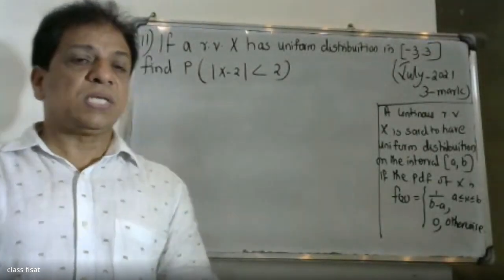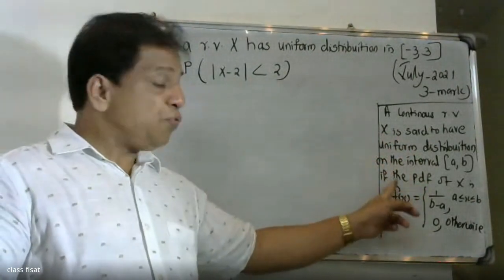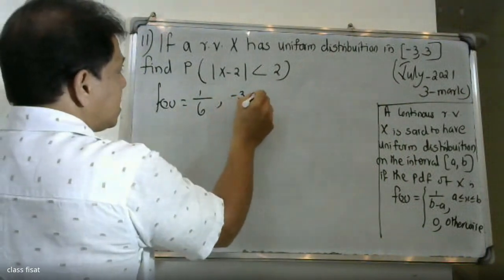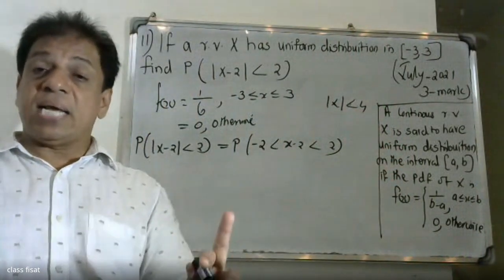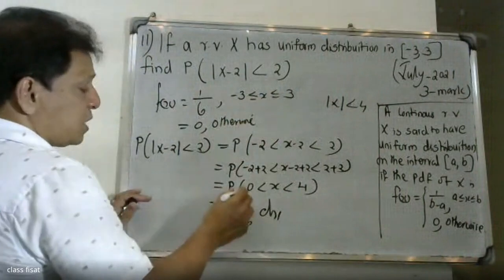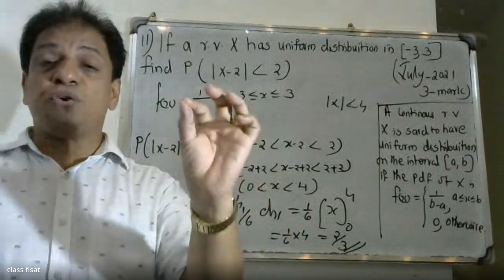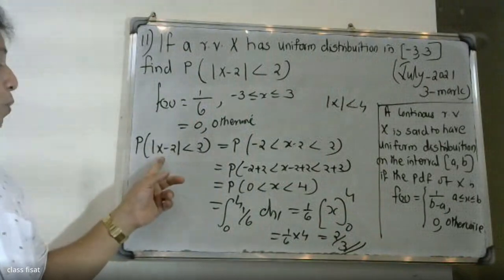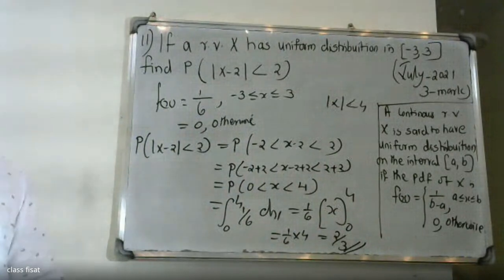UNIVERSITY QUESTION-11 I MOD-2ICONTINUOUS PROBABILITY DISTRIBUTIONS |MAT 202 & 204|2019 |B.TECH KTU